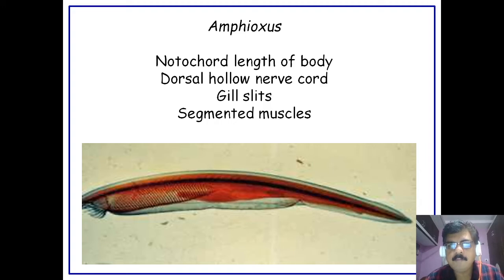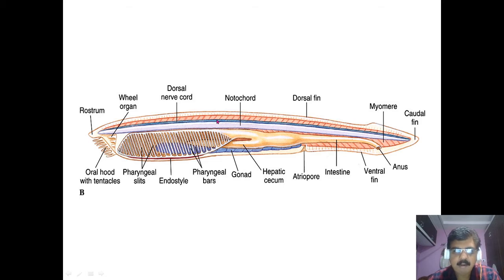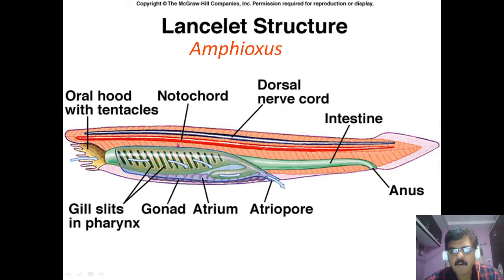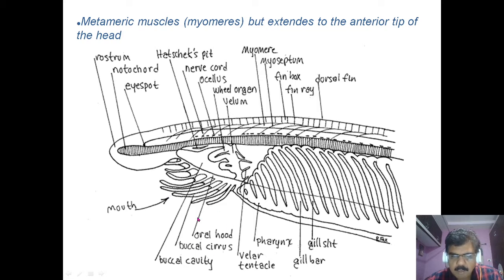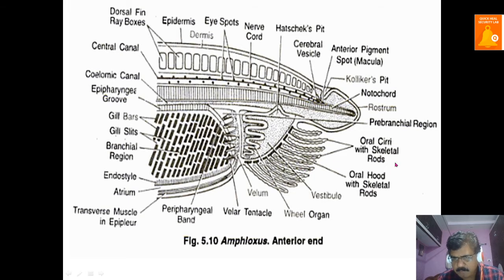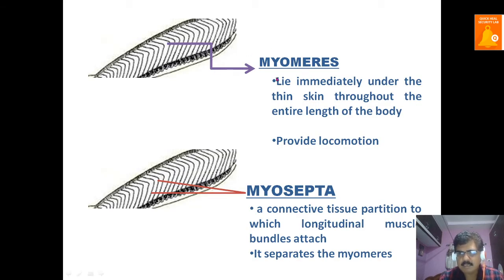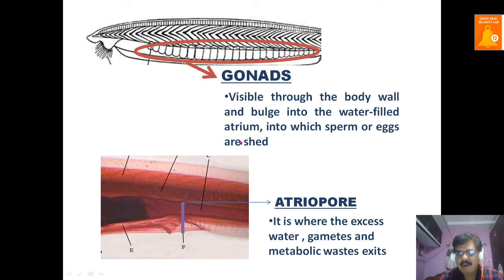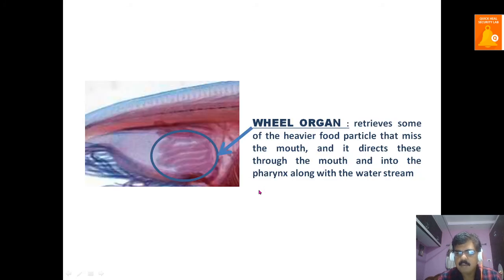Morphology of Amphioxus 8